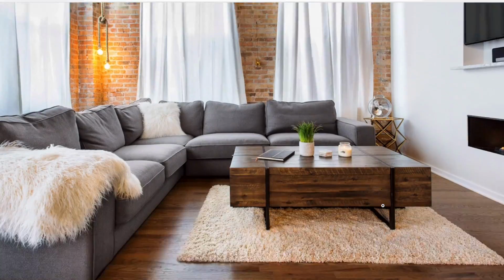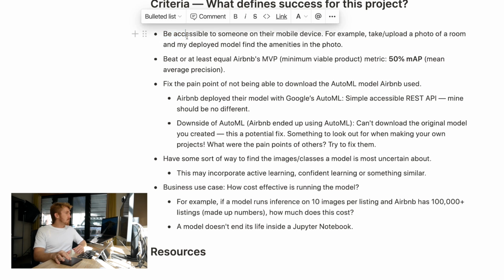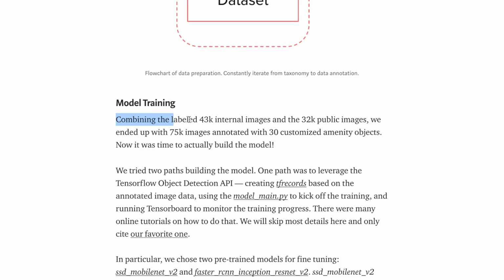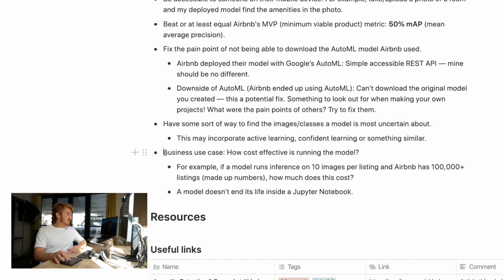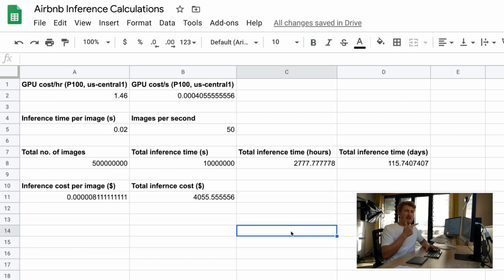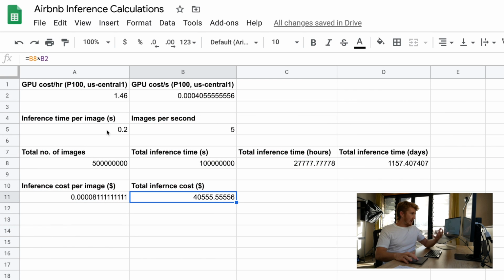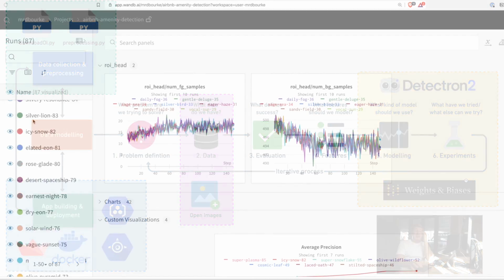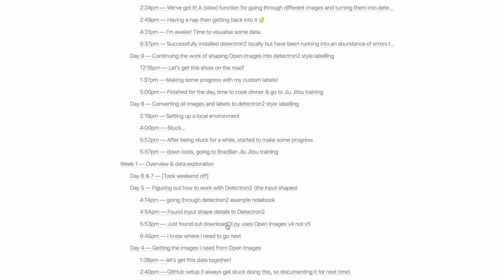What could be improved? Machine Learning Project Retrospective | Airbnb Amenity Detection Part 9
At the end of any project, it's essential to look back and ask two questions: What went well? and What could be improved? In this video, I ask these questions looking back on my machine learning project to replicate Airbnb's amenity detection.

Now this project is over, it's time to move onto the next one!

Check it out for yourself (note: may be taken down due to hosting costs)